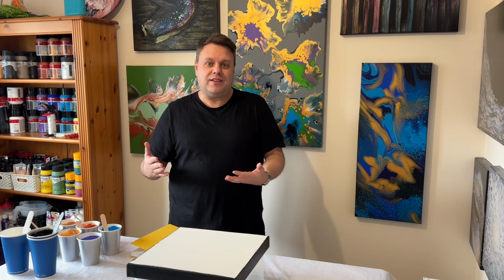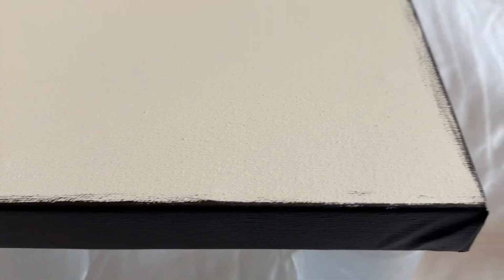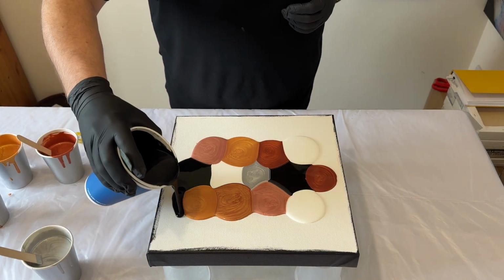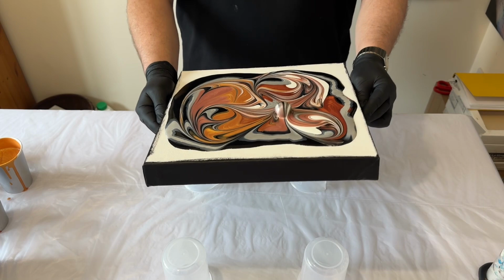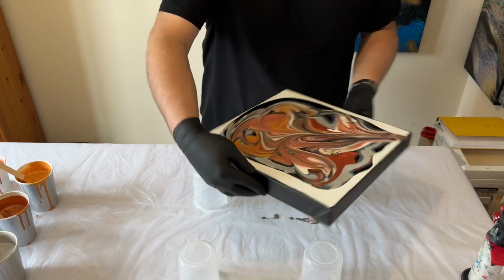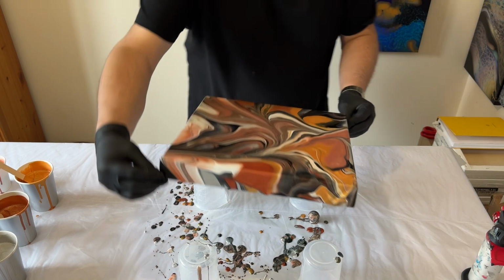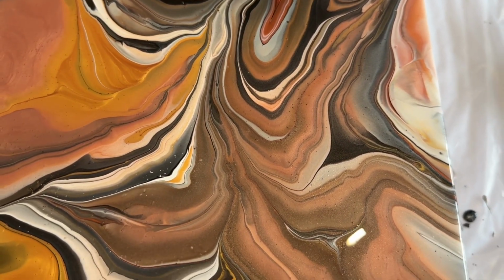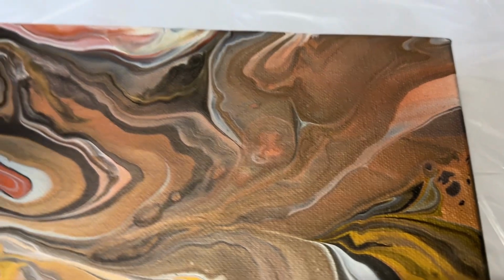METALLIC Liquid Puddle Pour - Beautiful Color Infusion - Acrylic Pouring Abstract Art Tutorial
I wanted to do a series using metallic colors using different techniques to showcase how different pieces can look using a similar palette. Today is a great piece and I can't wait for you to see it.

It helps me reach more people across YouTube who might also like my process and the creation tutorials I share.

Today's Tutorial Information:

▶ Technique: Liquid Puddle Pour

▶ Canvas size: 12x12  inches

▶ Pouring Medium formula: My paints are mixed with a Pouring Medium for all techniques unless otherwise stated in the video. The ratio I use is 1:3:1 Paint/Medium/Water. I use Floetrol/Owatrol for my medium. For those creations that I use water only (again I will say so in the video so please watch the full video for more details) Water only creations use the ratio of 1:1 paint to water.

▶ Color Palette:
Amsterdam: Lamp Black, Titanium White, Bronze,
Pebeo: Copper, Silver, Gold

00:01 - Welcome and Concept
01:33 - The Colors and puddles
03:29 - Adding the marble
04:30 - Close up of the lines created
04:50 - Stretch out the design
07:10 - Close Ups

** If you're looking to learn, check out my online, self-paced course